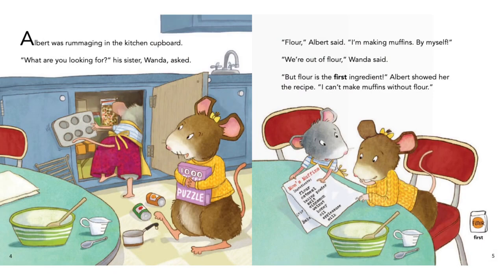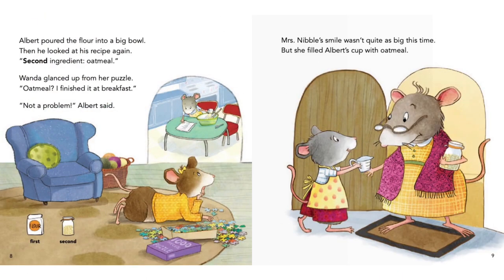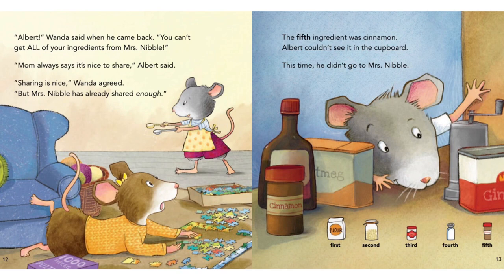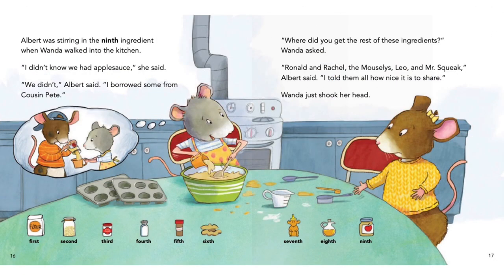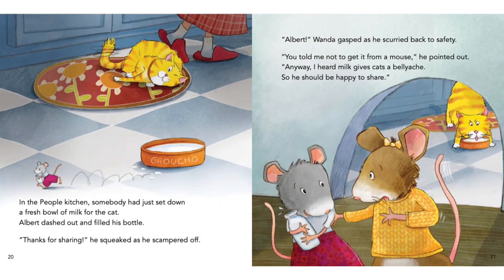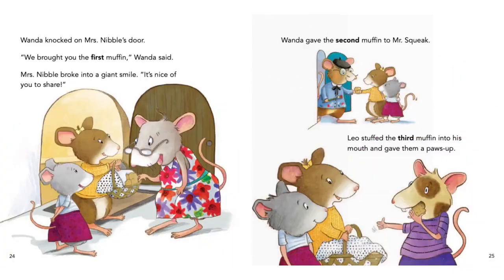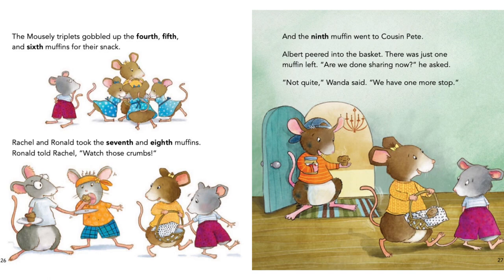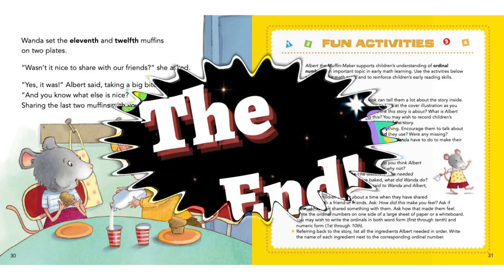Read Aloud Books For Kids - Albert The Muffin Maker